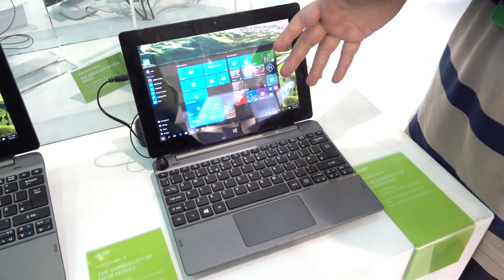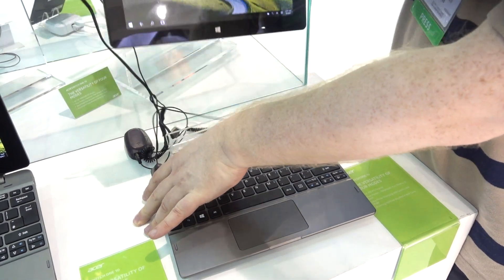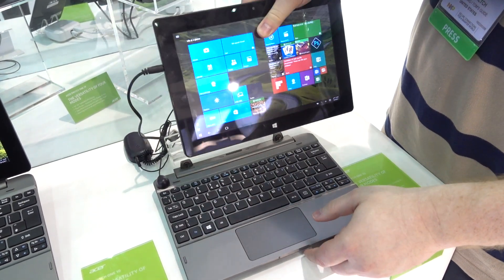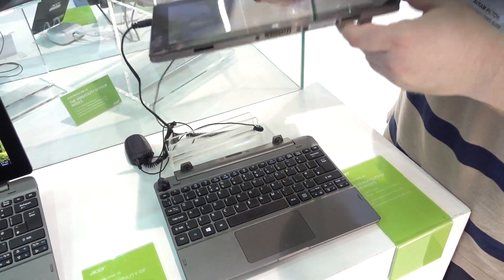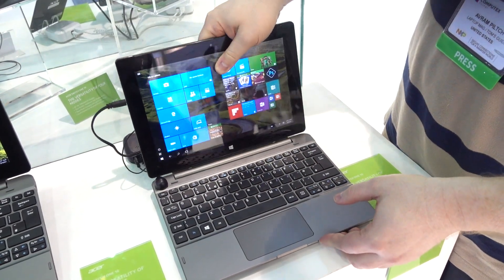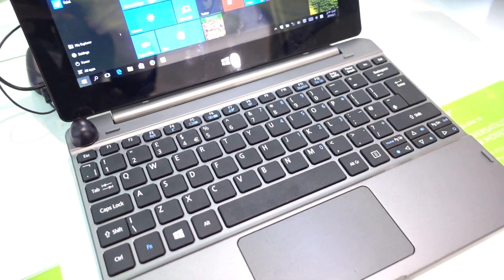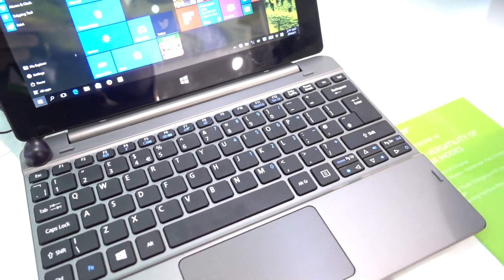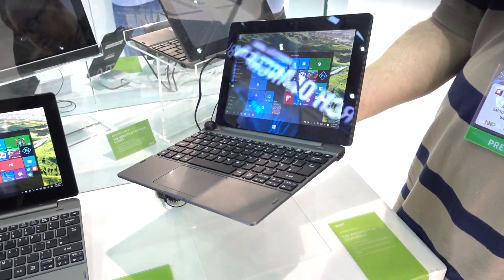Acer Switch v 10 Hands-On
How much detachable 2-in-1 can  you get for $199? Quite a bit.